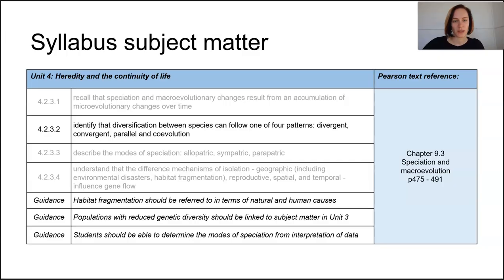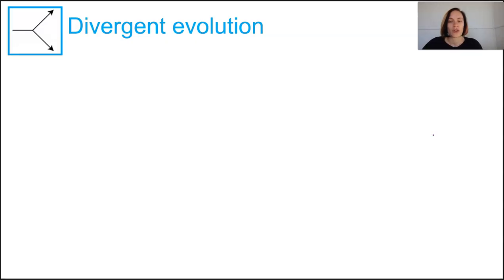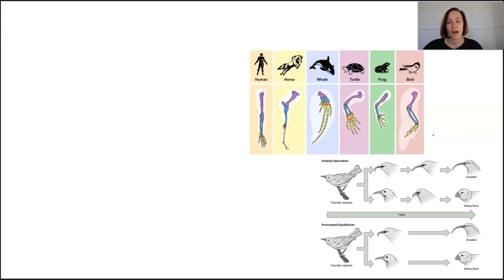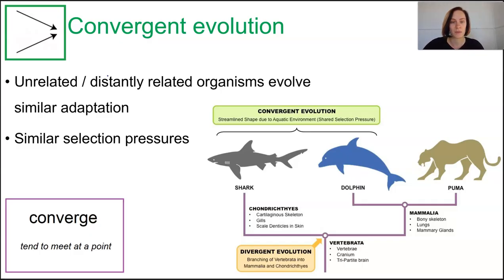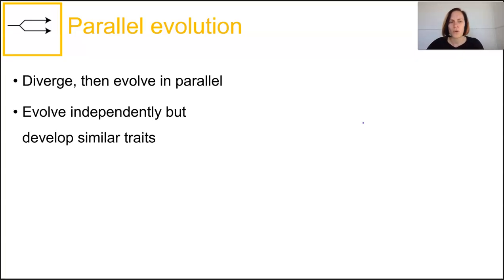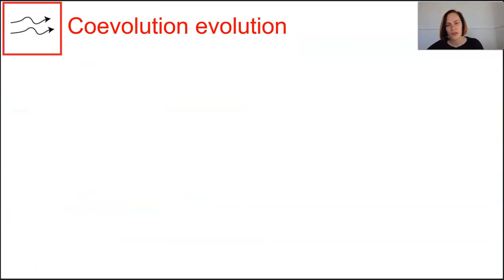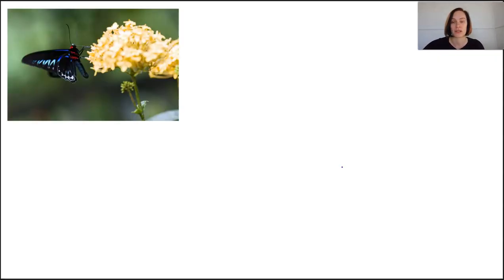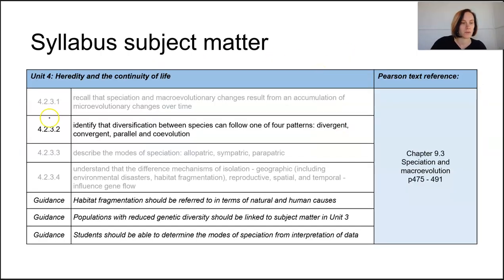Patterns of evolution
- identify that diversification between species can follow one of four patterns: divergent, convergent, parallel and coevolution